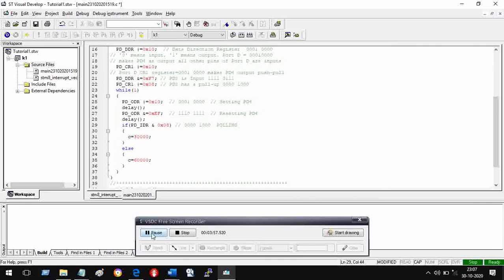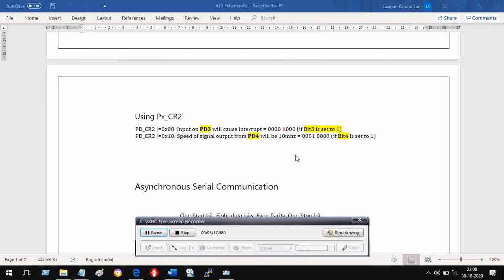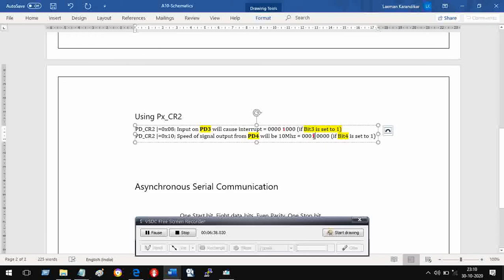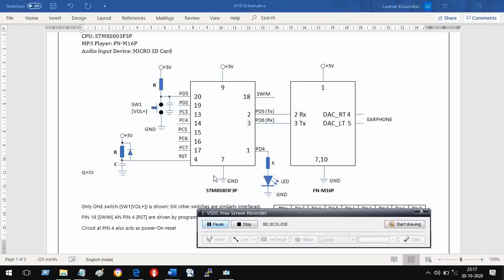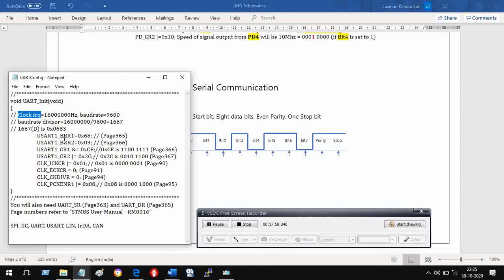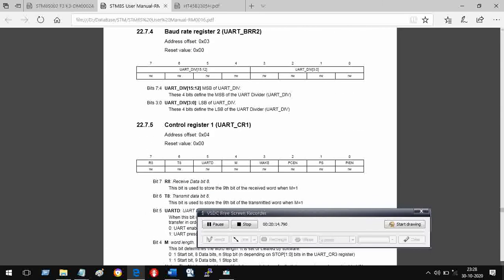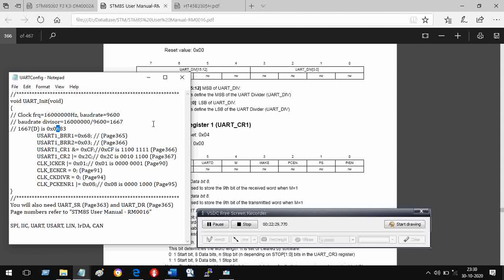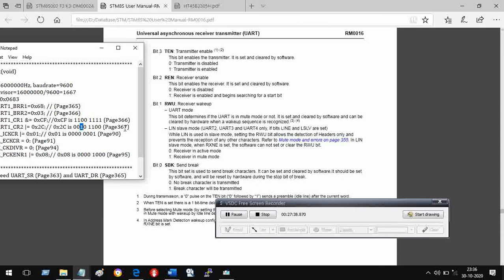MicroControllerBasedDesign Product1 Lecture 9